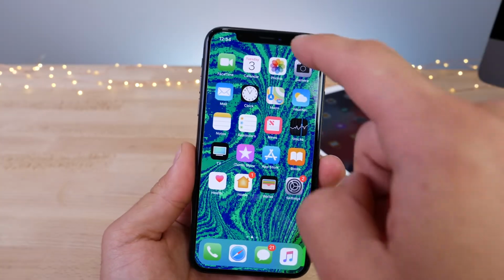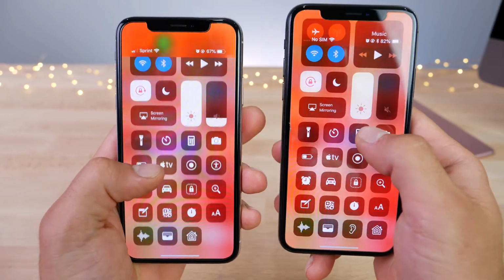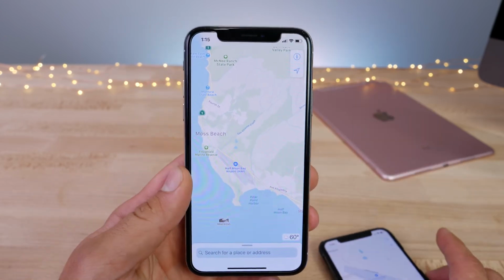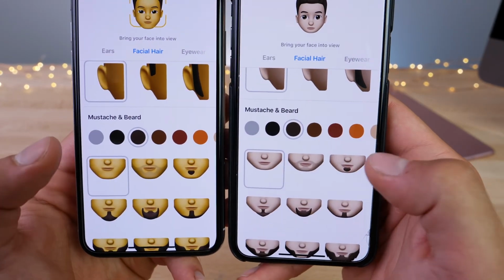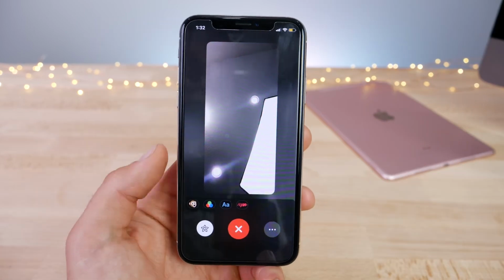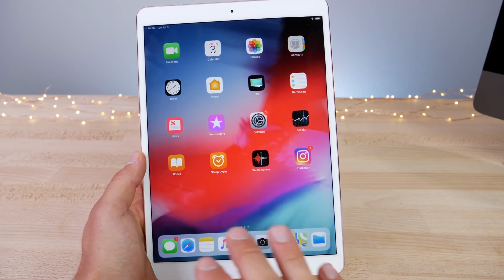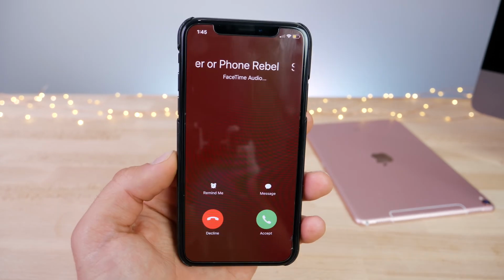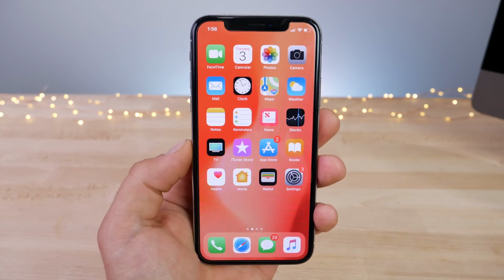iOS 12 Beta 3! New Maps + 45 Features & Changes! 2018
iOS 12 Beta 3! New Maps + 45 Features & Changes!